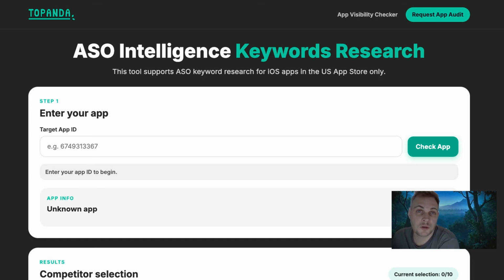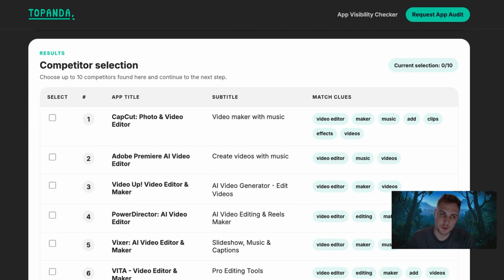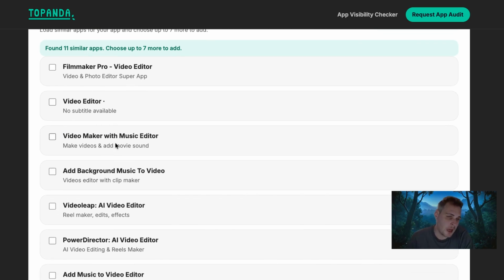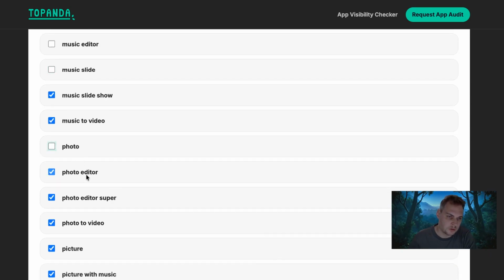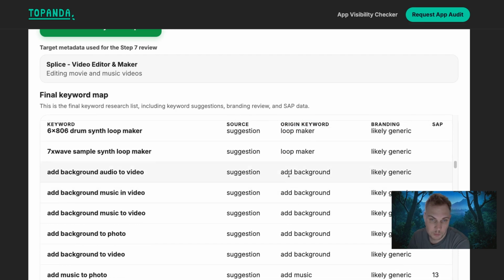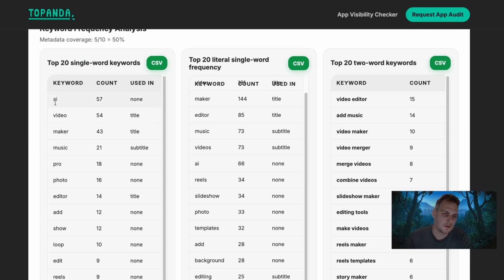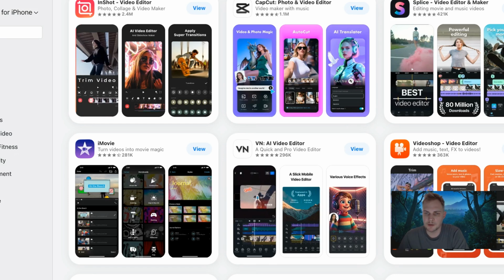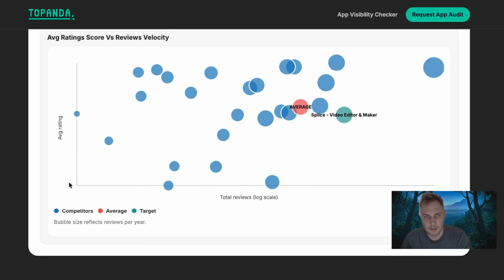How to do ASO Keyword Research with Topanda's FREE Tool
This tool helps you build a stronger ASO keyword strategy for your iOS app by analyzing your app, its competitors, and the keywords they target. It is designed for the US App Store market only.
1. Enter your app ID
Start by pasting your iOS App Store app ID into the field at the top and click Check App. The tool will load your app’s title, subtitle, and category information.
2. Choose your categories
The tool will automatically suggest your main app category. You can keep that category and add up to 2 more, for a total of 3 categories. This helps the tool find relevant competitors across nearby niches.
3. Find and select competitors
Click Find Competitors to generate a list of apps that appear relevant to your app. Review the list and select up to 10 competitors. These should be apps that target a similar audience, solve a similar problem, or rank for keywords you want to compete on.
4. Add similar apps
In Step 2, the tool shows apps that are similar to your target app. You can add up to 7 more apps if they look relevant. This step helps widen the research set and uncover more keyword opportunities.
5. Review your app’s keywords
Next, the tool extracts keywords from your own app title and subtitle. These are preselected for you. Uncheck anything that is not relevant to your current keyword strategy.
6. Review competitor keywords
The tool then gathers keywords from the apps you selected earlier. Again, these are preselected by default. Remove any that are too broad, off-topic, branded, or not useful for your app.
7. Find more apps ranking for those keywords
Based on the keywords you kept, the tool finds additional apps ranking for them. Select up to 10 apps that look most relevant and useful for deeper analysis.
8. Select additional keywords
The tool extracts more keywords from those newly selected apps. Review the list and keep the ones that fit your app, audience, and positioning.
9. Review the final keyword map
In the final step, the tool builds your keyword research output. You’ll see:
a final keyword map
keyword frequency insights
competitor analysis tables
a target app vs. competitors comparison
downloadable CSV files

Best practice: Focus on keywords that are relevant, specific, and aligned with your app’s value proposition.